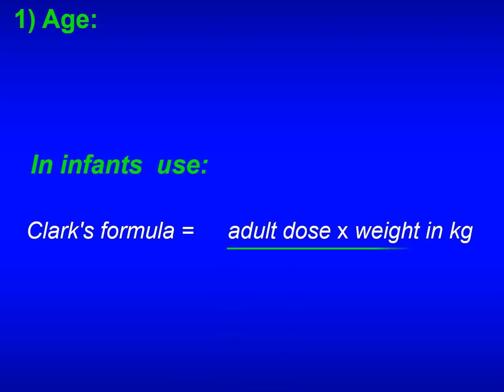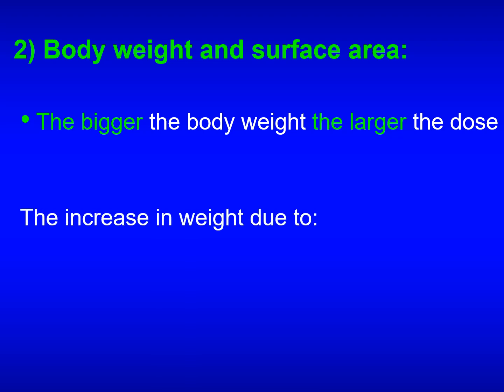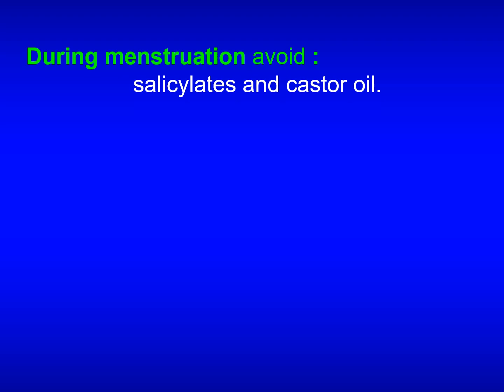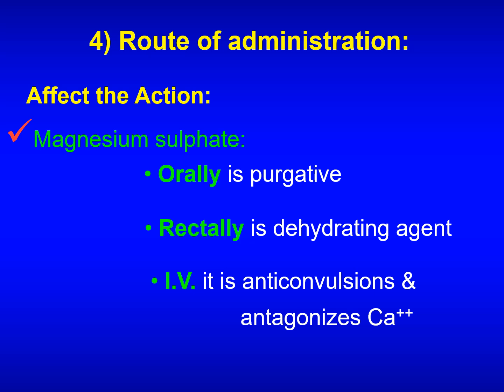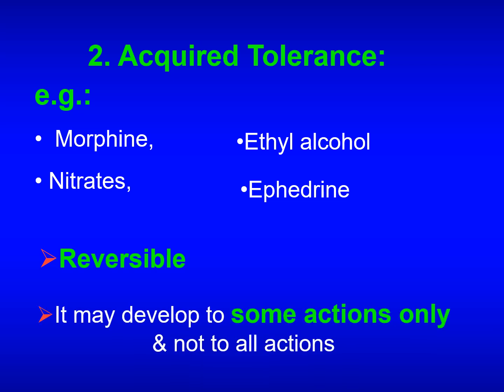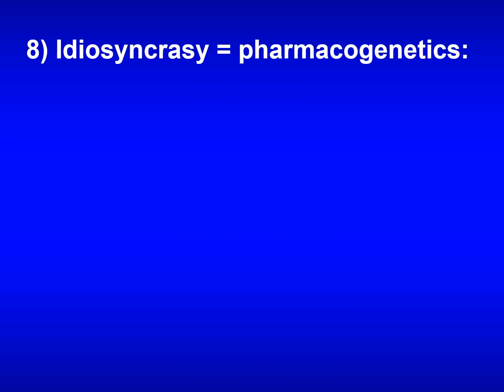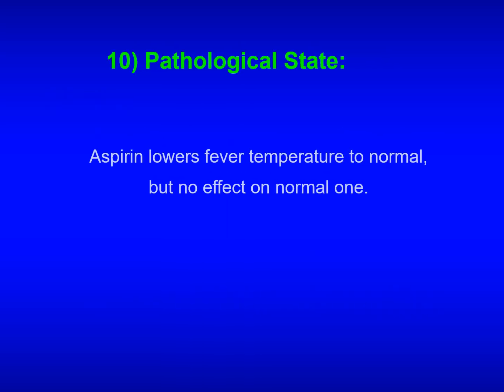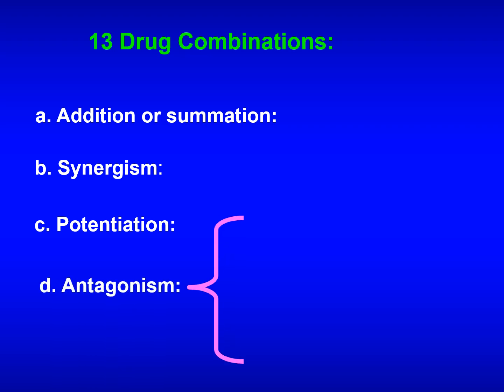Pharmacology 1 ; Lec 2 ; Factors Affecting Dosage of Drugs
Pharmacology 211
Factors affecting dosage of drugs.
Factors affecting action of drugs